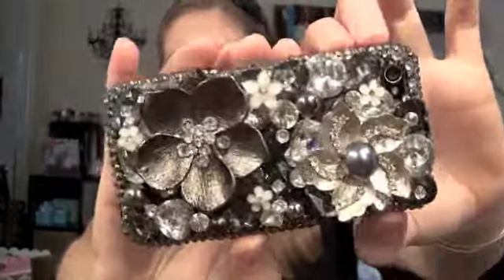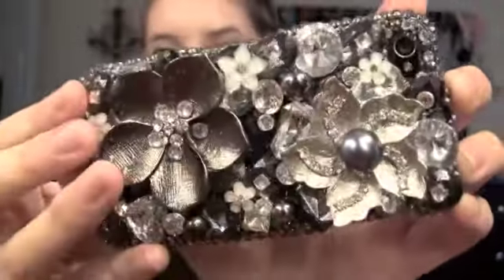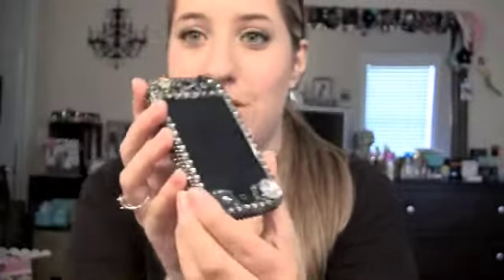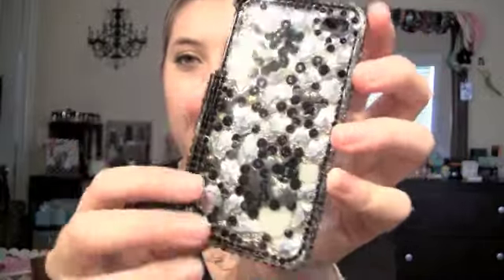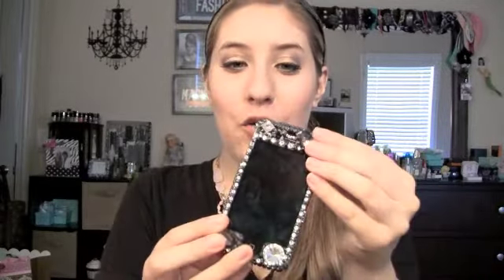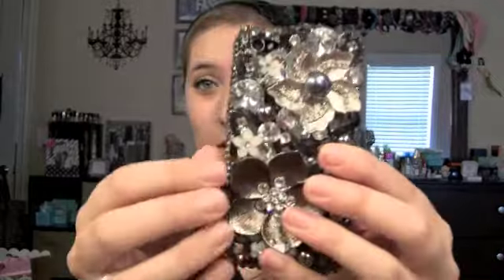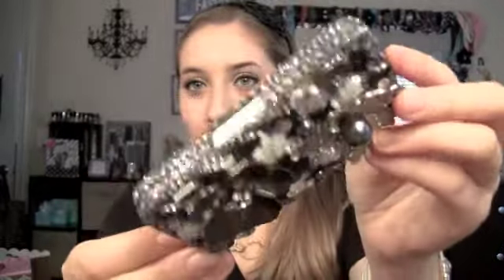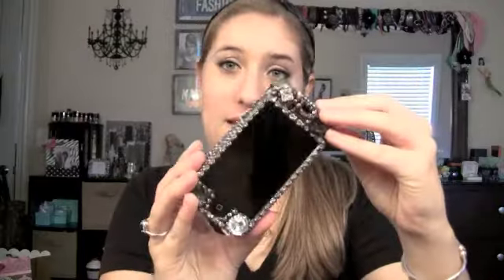iphone 4 Case Review!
Hi!
In this video I review an Iphone case! I hope you enjoy!